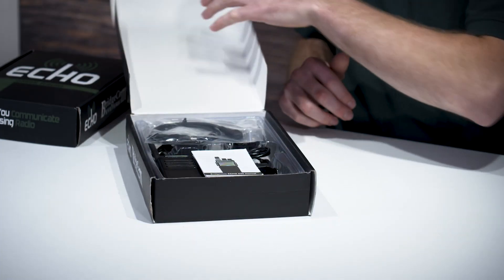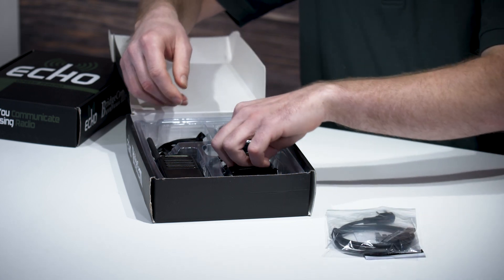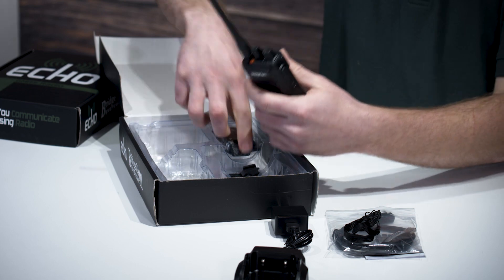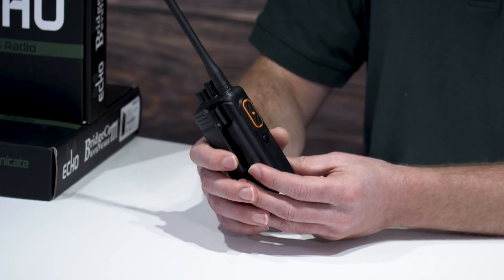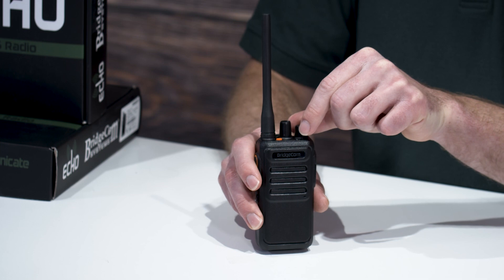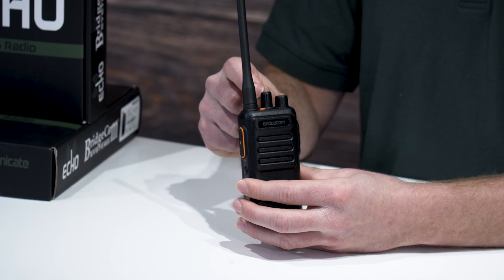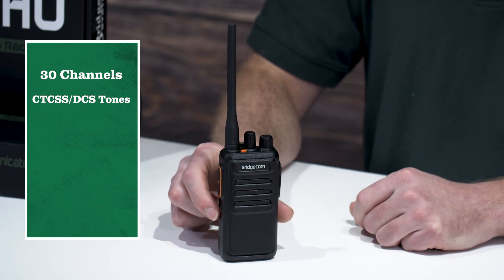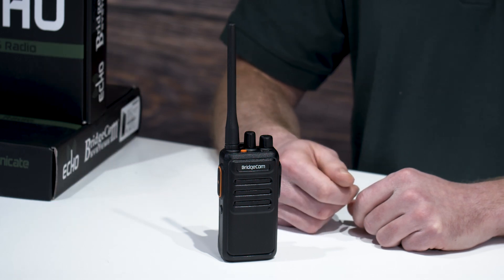BridgeCom Echo GMRS Radio Quickstart Guide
Are you interested in GMRS radios? Today, Lucas AEØLI walks you through an unboxing of the BridgeCom Echo GRMS Radio, a simple but powerful GMRS radio designed with the user in mind.

0:00 Intro
0:27 Opening the Box
1:33 Radio Features
3:01 Wrapping Up